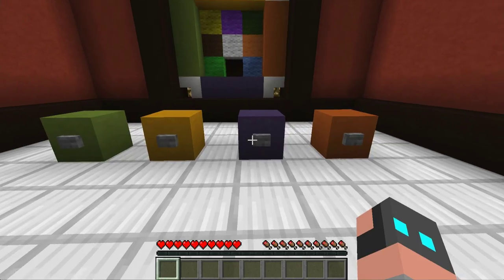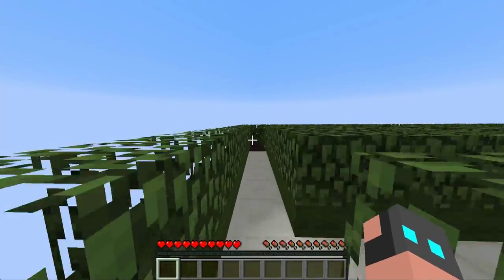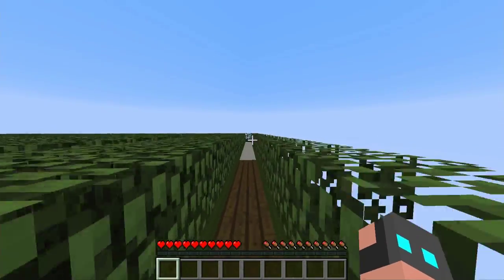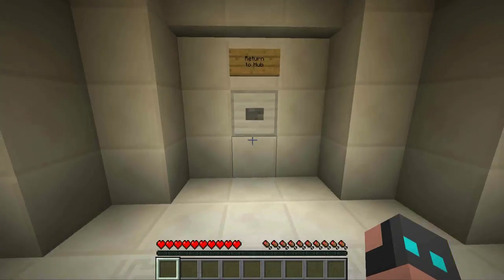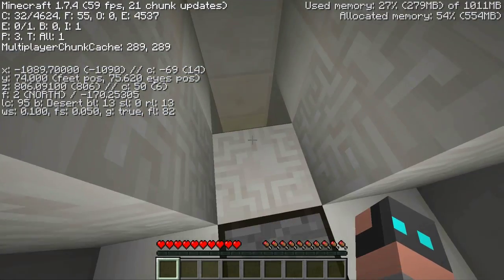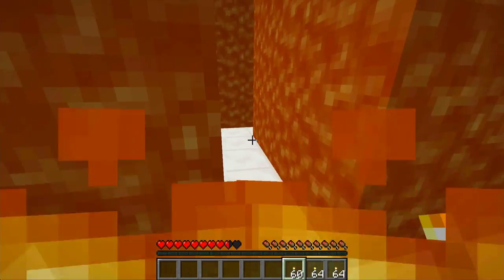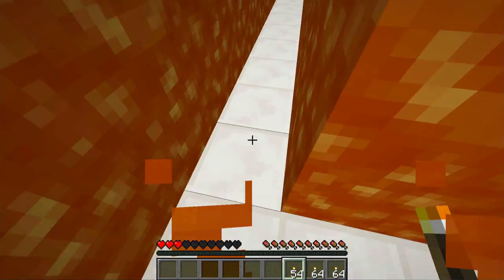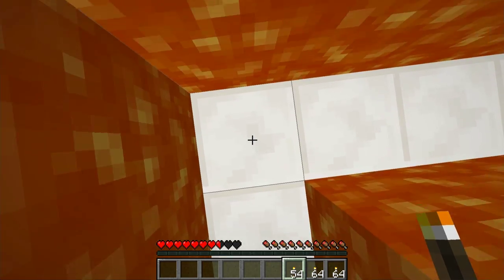Minecraft : Diversity - Ep. 13 - LAVA MAZE (Labyrinth)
Diversity is a unique take on the CTM genre.  As usual, you have to complete the monument by collecting the coloured wool.  However in Diversity, each wool is obtained by finishing a completely different Minecraft map genre.

➡ My Server IP: coremc.us

➡ Merchandise

== Music ==
Outro - "Sugar High" by Approaching Nirvana